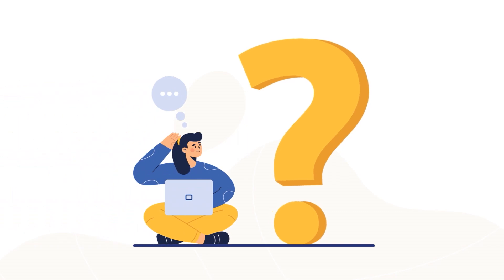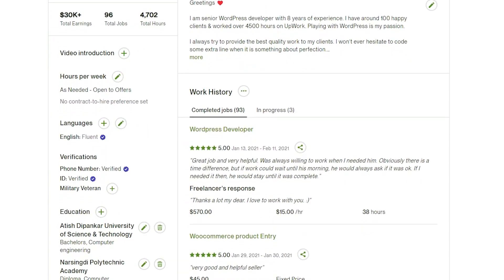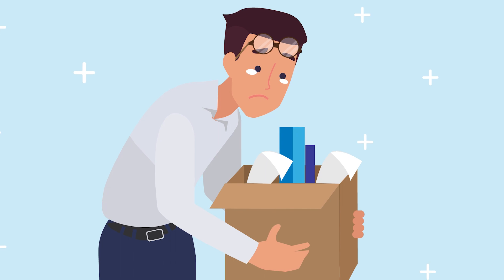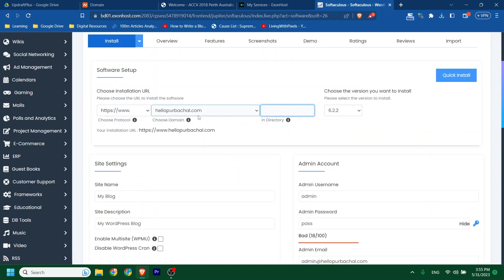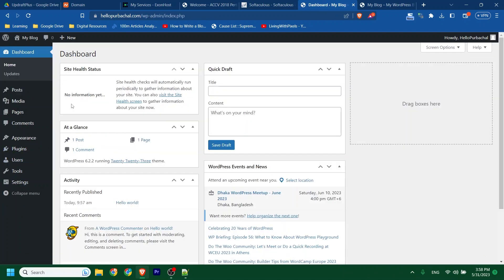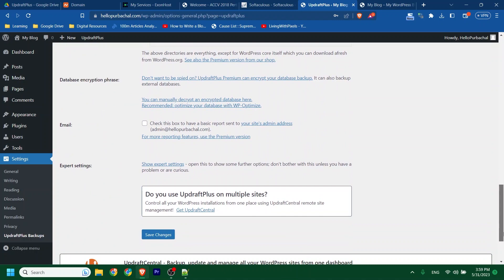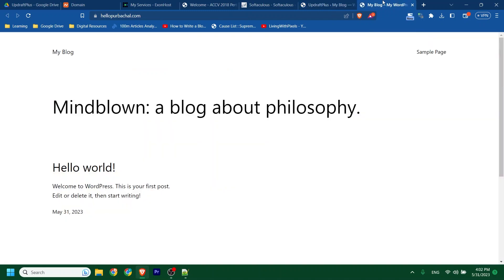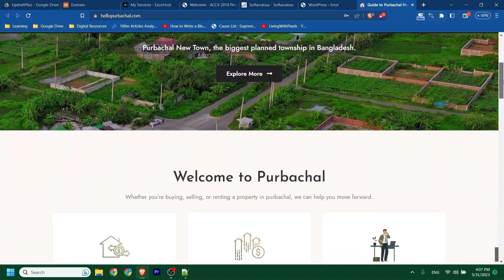Restore WordPress Website without Backup | By WP Bravo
Restore WordPress Website from Backup: A Step-by-Step Guide using Updraft

Accidentally lost your WordPress website? Don't panic! Our step-by-step guide will show you how to restore it using the Updraft backup plugin. Safeguard your valuable data and recover your site effortlessly. Follow our simple instructions and get your website up and running again in no time!

About Me
I am Khokon, a professional WordPress developer with 12 years' experience. I have done thousands' of web development project in UpWork & fiverr. I have been providing 5 star rated project to my clients.

In this step-by-step guide, we'll walk you through the process of restoring a WordPress website using Updraft.

Step 1: Install and Activate Updraft Plugin
First of all, install a fresh WordPress in your domain. Then installing the Updraft plugin from the WordPress plugin directory. Once installed, activate the plugin on your website.

Step 2: Access Updraft Settings
After activation, navigate to the Updraft settings page. You can find it under 'Settings' in the WordPress dashboard.

Step 3: Choose the Backup Set
On the Updraft settings page, you'll find a list of available backups. Select the backup set you want to restore from. Updraft allows you to create manual backups or use automatic scheduled backups.

Step 4: Restore Files and Database
Once you've selected the backup set, scroll down to the 'Restore' section. Here, you can choose whether to restore files, database, plugins, themes, and other settings. By default, all options are selected. Review the settings and make any necessary changes.

Step 5: Initiate the Restore Process
Click on the 'Restore' button to initiate the restore process. Updraft will begin unpacking the backup files and restoring them to your WordPress website. Depending on the size of the backup, this process may take a few minutes.

Step 6: Complete the Restore
Once the restore process is complete, Updraft will display a success message. You can now visit your website to ensure that everything is functioning correctly.

Restoring your WordPress website from a backup using Updraft is a straightforward process. By following these steps, you can quickly recover your website in the event of data loss or other unforeseen circumstances. Remember to regularly create backups using Updraft to ensure the safety of your website's data.